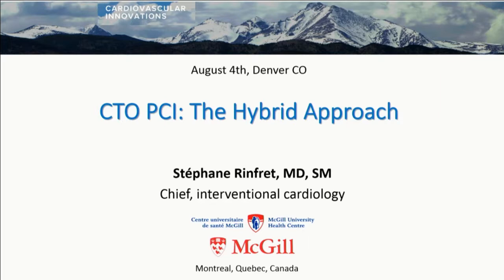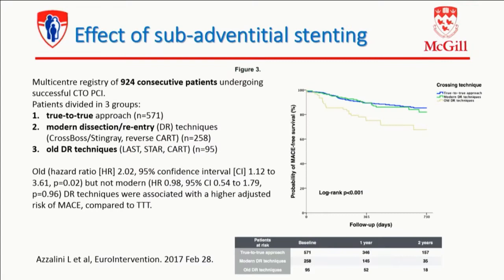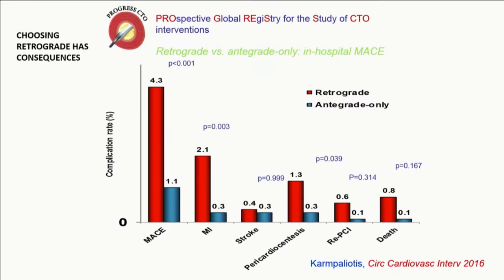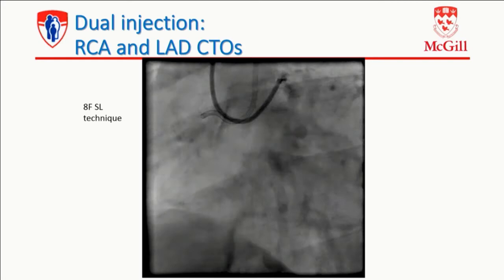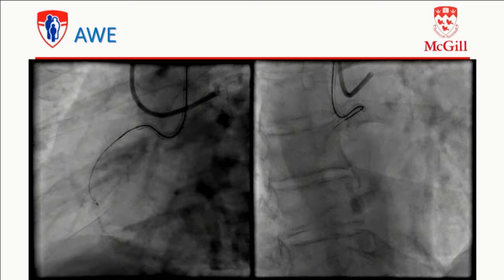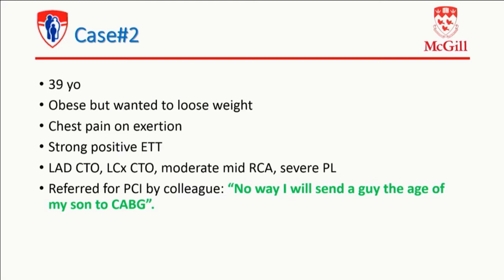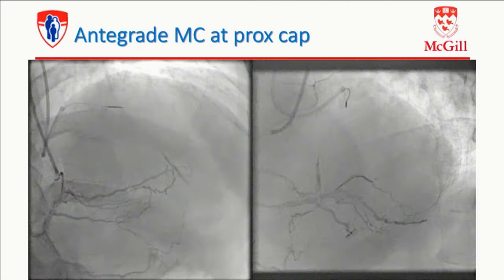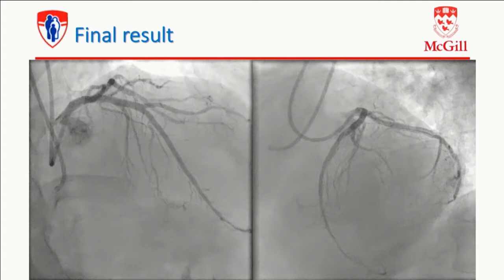The Hybrid Approach - Stéphane Rinfret, MD